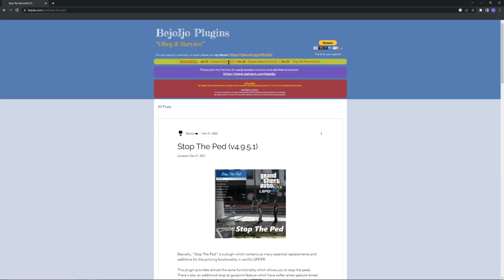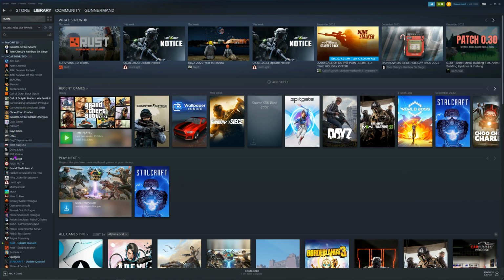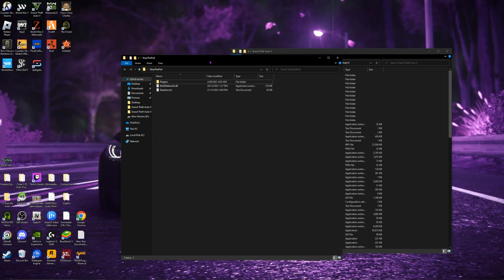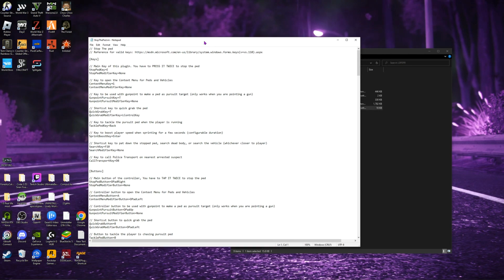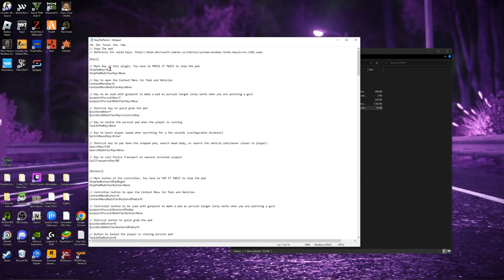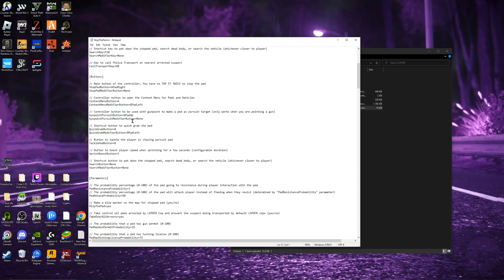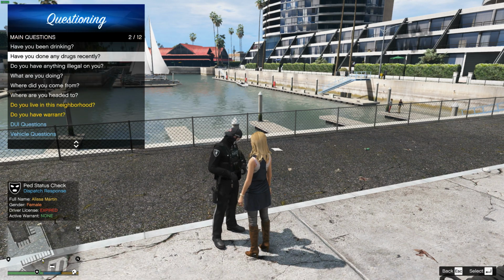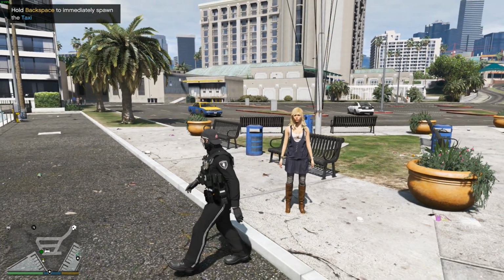How To Install Stop The Ped Into LSPDFR GTA5 Mod (Step By Step Tutorial)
In todays video i show u how to install Stop The Ped